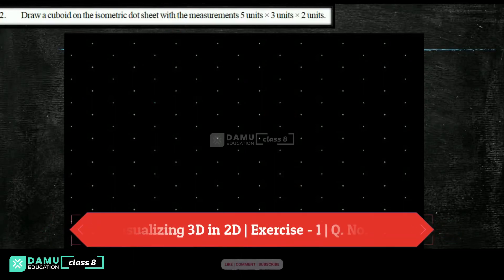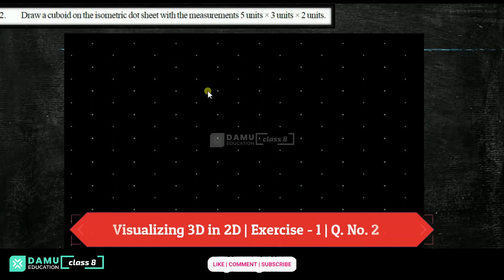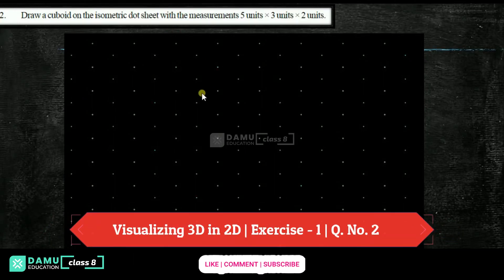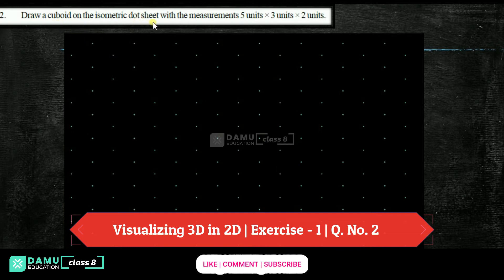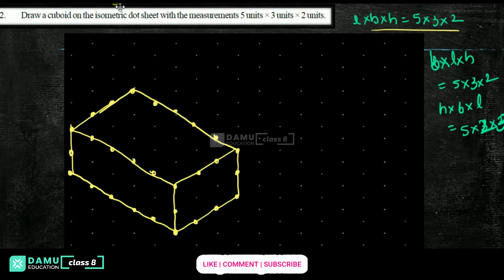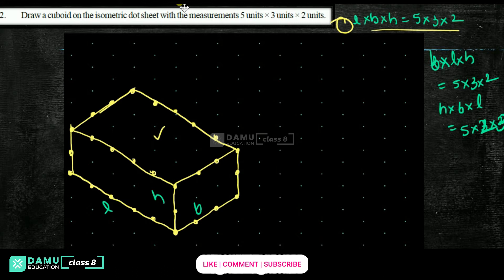Visualizing 3D in 2D | Ex 1 Q 2 | 8th Class | Damu Education